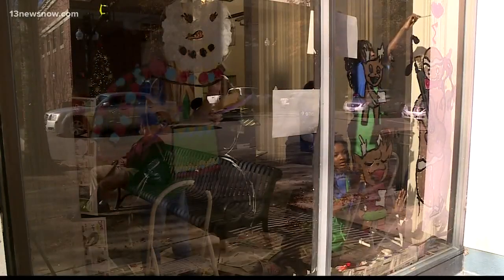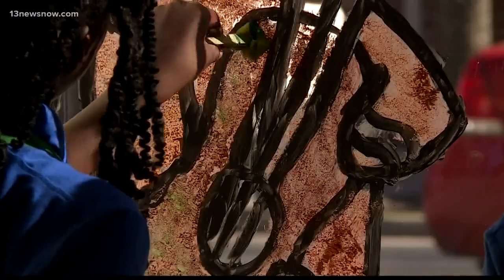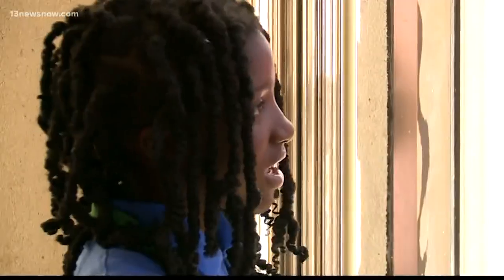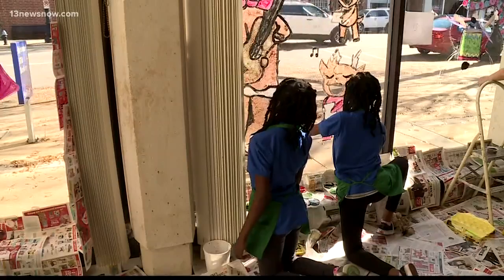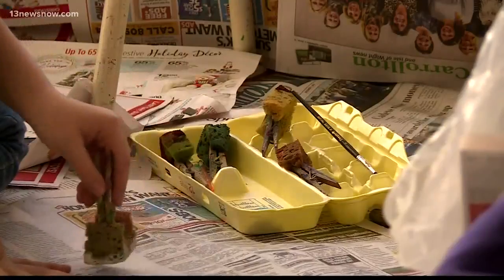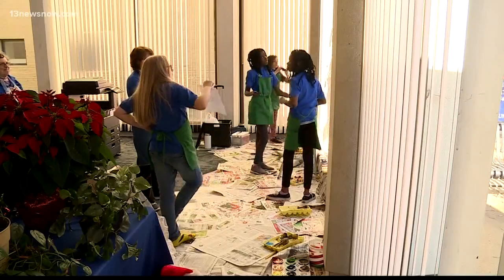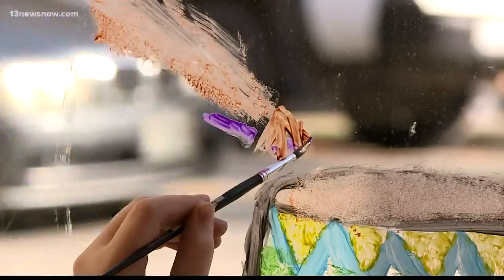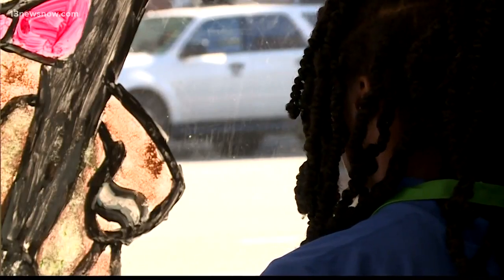Students 'Paint the Town' for the holiday season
Students in Suffolk worked to line the streets with holiday cheer.